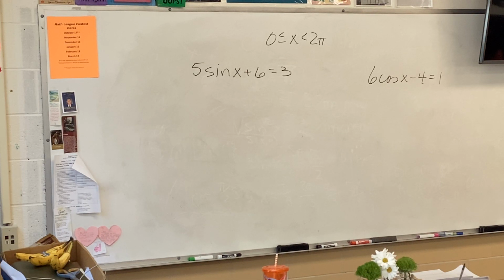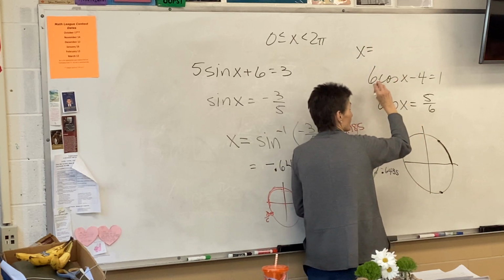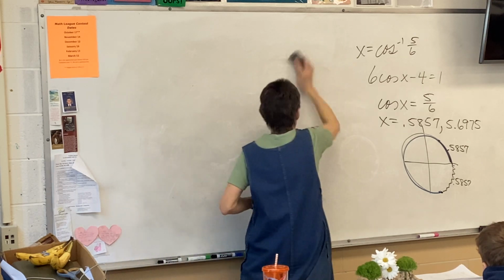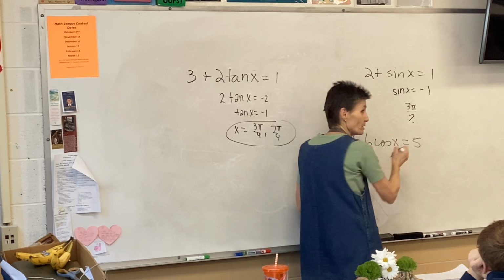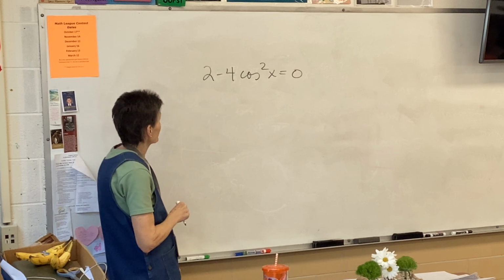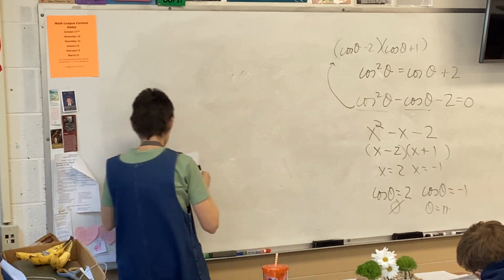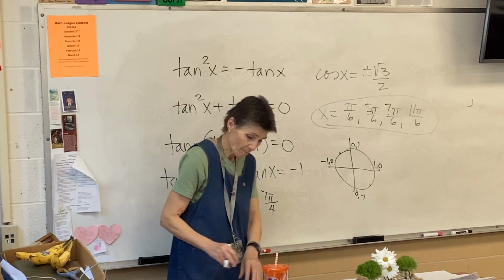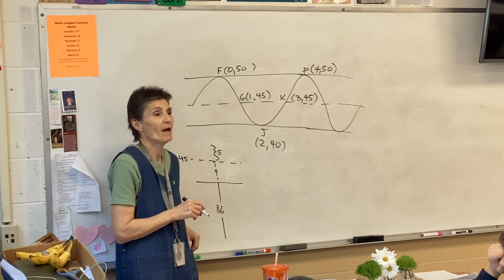Precal X Warm-up 3.10; Worksheet 3.10 Part 1 #6-9; 3.1 ptc prob